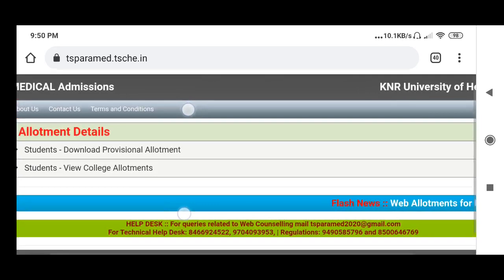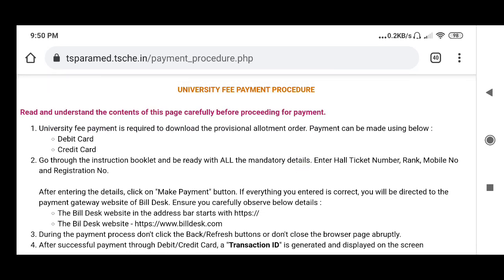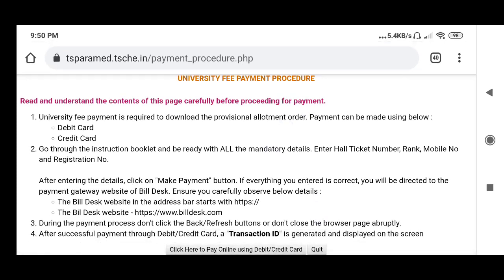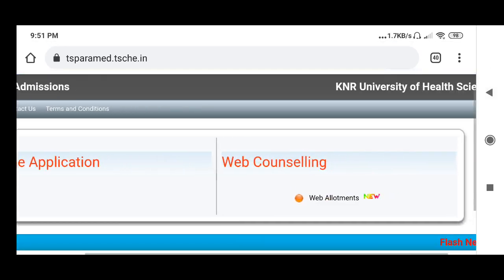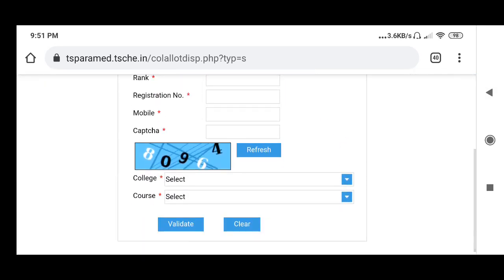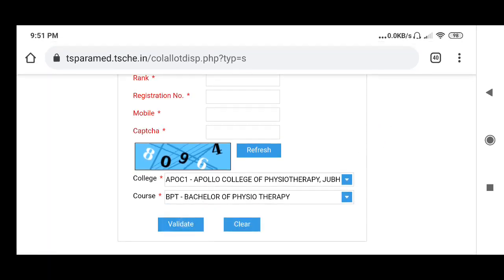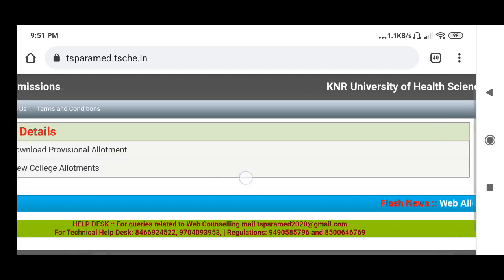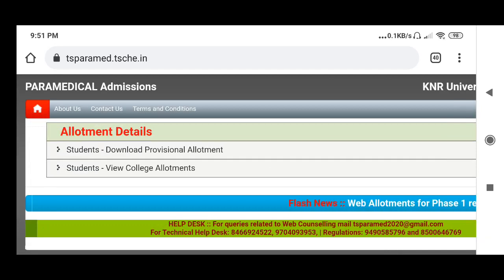KNRUHS PARMEDICAL 1st PHASE SEAT ALLOTMENTS RELEASED.. STEPS&REQUIRED INFORMATION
KNRUHS
PARAMEDICAL
1st PHASE SEAT ALLOTMENTS
RELEASED..
STEPS&REQUIRED INFORMATION

Join Telegram channel for more discussions:

1.For ALL counselling updates

LINK to check seat allotment

2.For inter 1st year BiPC&MPC

3.For inter 2nd  year BiPC&MPC

KNRUHS - ADMISSIONS INTO BPT, BSc (MLT), BSc (NURSING) 4 YDC, POST BASIC BSc (NURSING) 2YDC COURSES UNDER COMPETENT AUTHORITY QUOTA - NOTIFICATION

KNRUHS - ADMISSION INTO BPT/BSc (MLT)/BSc NURSING (4YDC)/POST BASIC BSc NURSING (2YDC) COURSES FOR THE ACADEMIC YEAR 2020-21 UNDER COMPETENT AUTHORITY QUOTA - NOTIFICATION FOR ONLINE APPLICATIONS

KNRUHS - ADMISSION INTO BSc NURSING (4YDC) COURSE FOR THE ACADEMIC YEAR 2020-21 - PROSPECTUS

Application fee : Rs.2,000/-for OC/BC and Rs.1,600/-for SC/ST Candidates for each course separately.
B.Sc Nursing Notification- 2021 BPT B.Sc(MLT) Notification-2020-21 P.B B.Sc Notification- 202021 Bachelor of Physiotherapy Bachelor of Science in Nursing i.e. B.Sc., (Nursing)4 Years Degree Course Bachelor of Science in Medical Laboratory Technology i.e., TS BPT Notification 2020 | knruhs bsc_nursing admission 2020-21 | Paramedical notification 2020 NOTIFICATIONFORADMISIONSINTOBPT,B.ScNURSING4YDC,B.Sc(MLT)& P.B.B.Sc(N)2YDCCOURSESFOR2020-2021 INTO COLLEGES AFFILIATEDTOKNRUHSINTHESTATEOFTELANGANAApplication forms online are invited from eligible candidates for admission into the BPT,B.ScNURSING4YDC, B.Sc(MLT)& P.B.B.Sc(N)2YDCcourses for the academic year 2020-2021 underCompetent Authority Quota into Government and Private colleges affiliated toKNR University of Health Sciences, Warangal in the State of Telangana. The notification is issued for online registration for determining the State Merit position for web-based counseling and admission into seats under Competent Authority Quota in all Government and Private Colleges affiliated to KNR University of Health Sciences. The total number of seats available and the Competent Authority Quota in all categories along with the seat matrix for the academic year 2020-21 will be notified on the KNRUHS website before counseling. The tuition fee structure will be as notified by the Government of Telangana. Notification Online application B.Sc. (MLT) Post Basic BSc (Nursing) 2Years Degree Course.

know the latest updates of TS B.sc Nursing Admission 2020 notification.